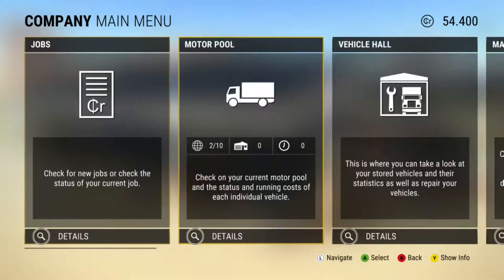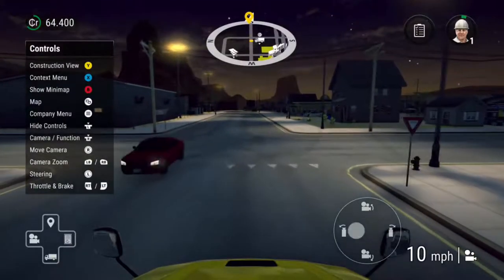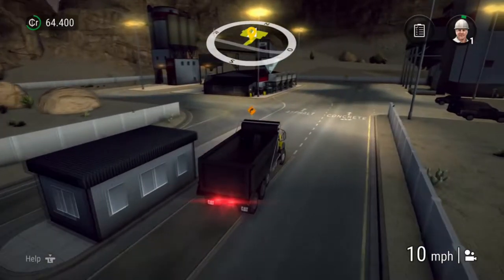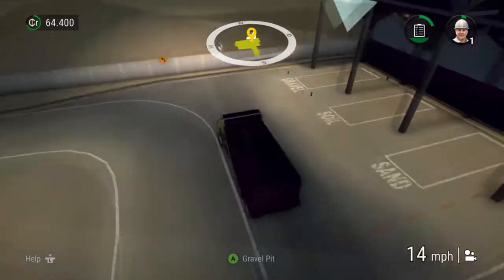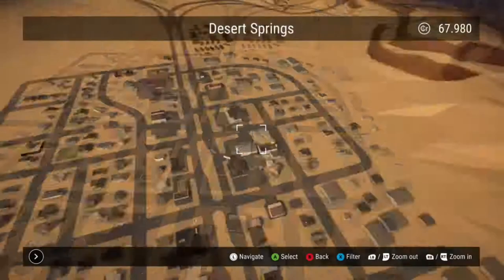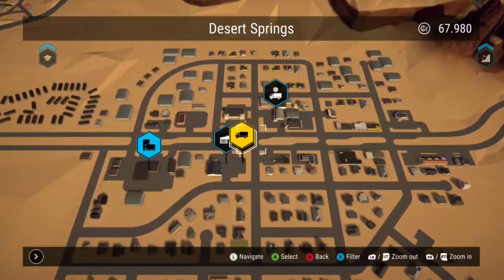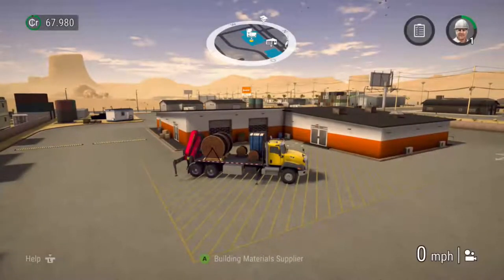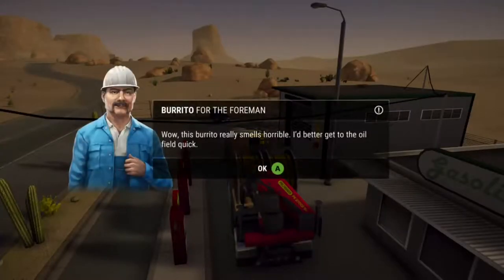Ep 02: Burrito Delievery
We got a couple new jobs in this episode. We haul some gravel and get the chance to drive the CAT dump truck. Than we did s delivery using the flat bed. But the site supervisor ask for a damn burrito

I wanna take a minute to thank all the viewers that showed up for the live stream.